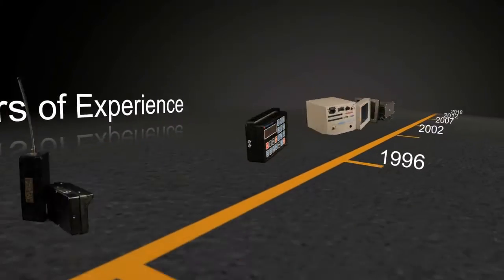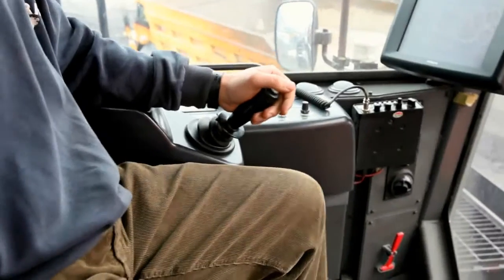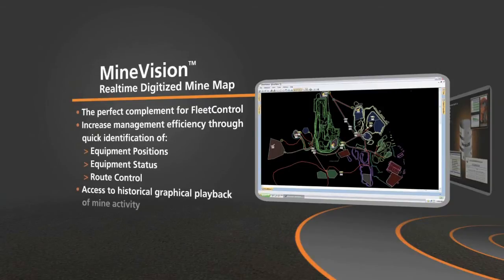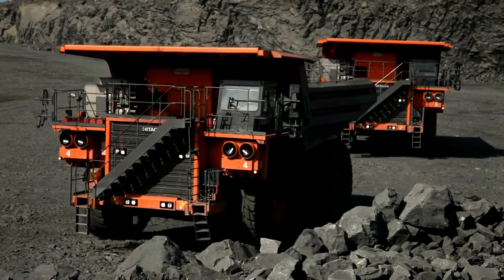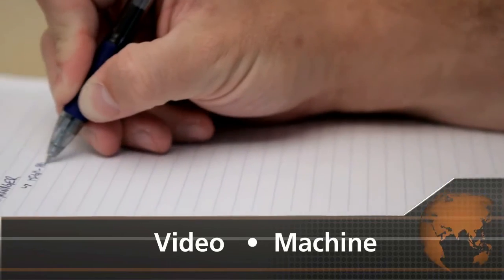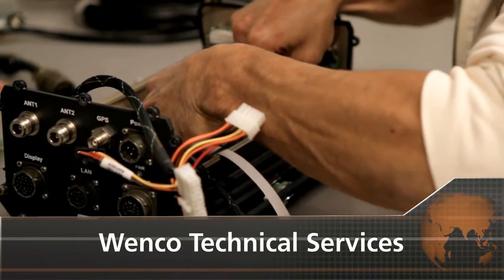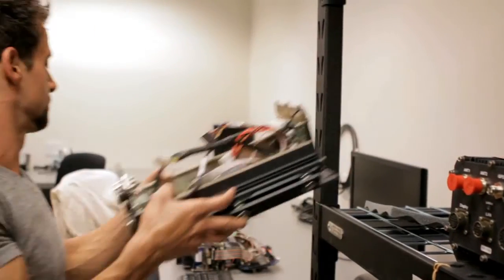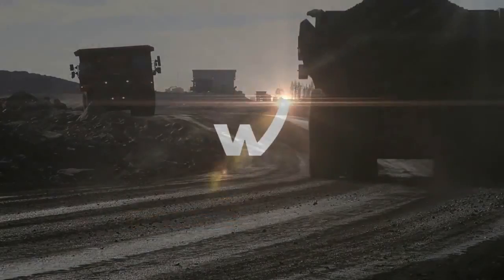Wenco International Mining Systems Ltd.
Wenco's 2011 corporate video.